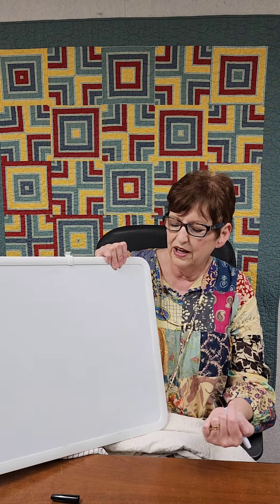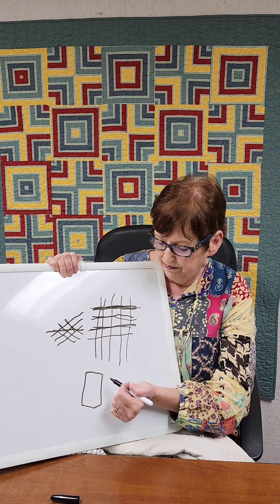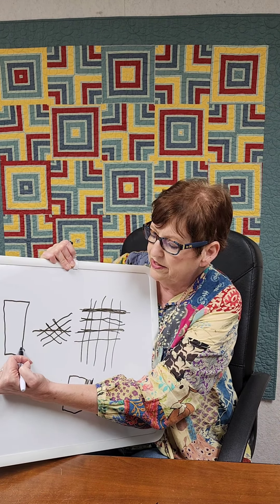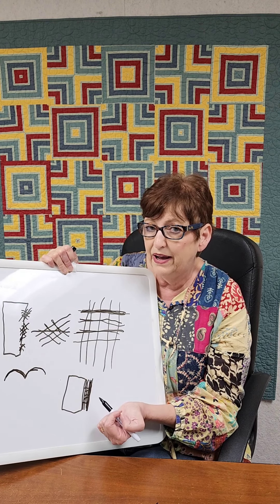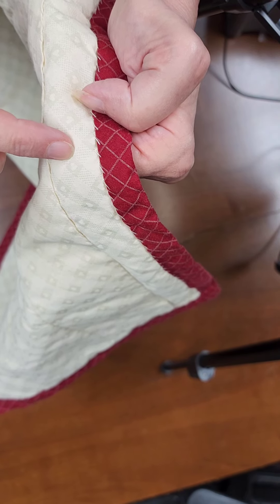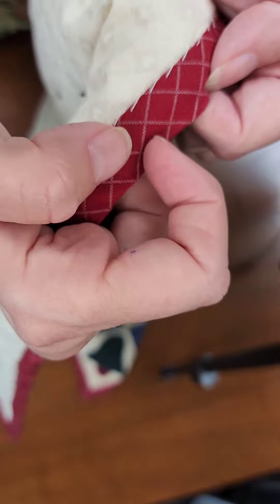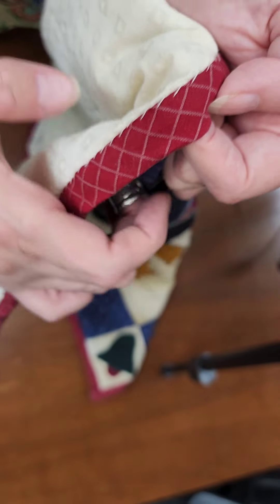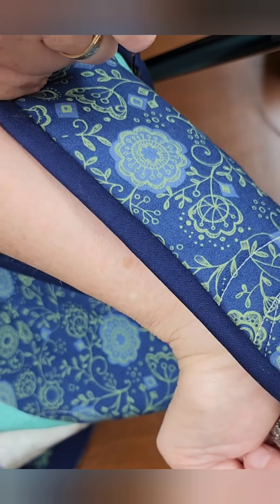How to Bind Quilts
I talk about the difference between straight of grain binding and bias binding. I demonstrate how to hand stitch your binding to the back.